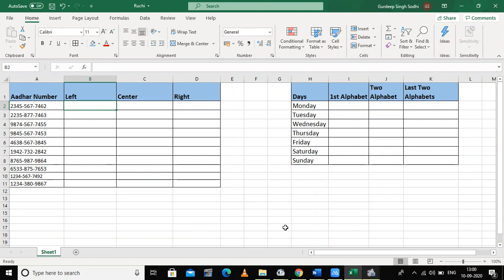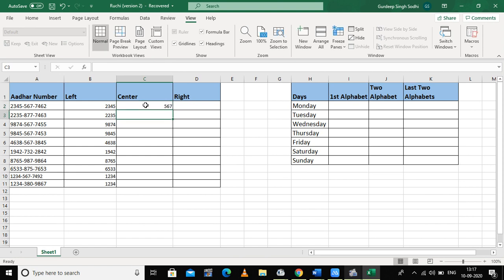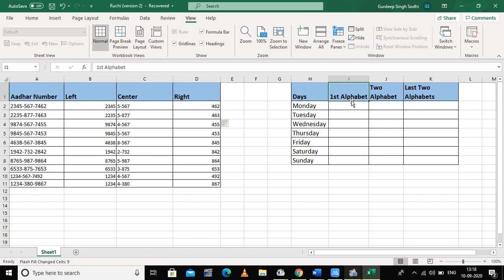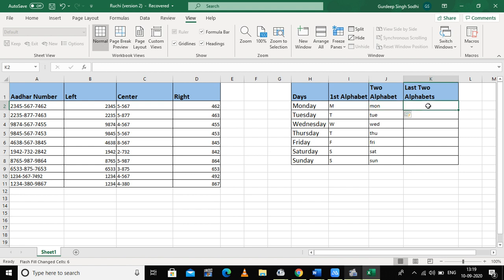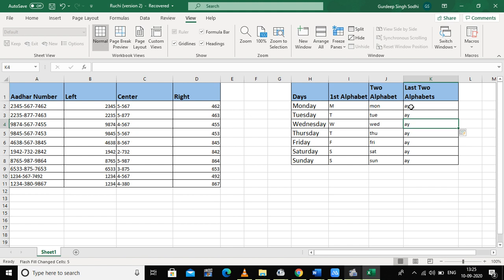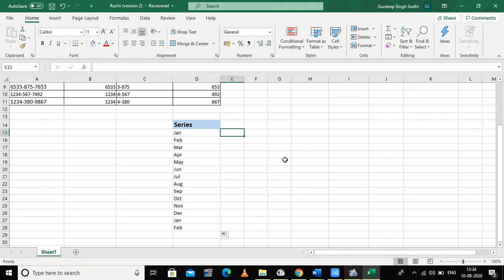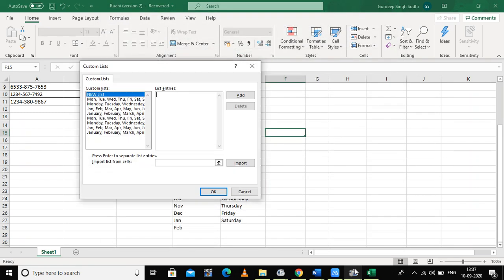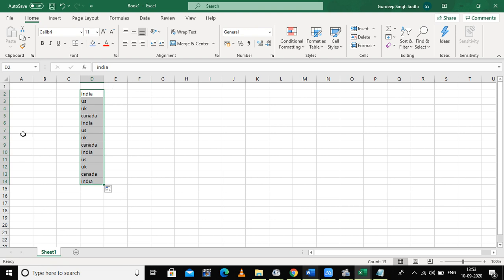Mastering Excel: Flash Fill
Welcome to the Online Certificate Course on Mastering Excel:Tour from Beginners to Advance.